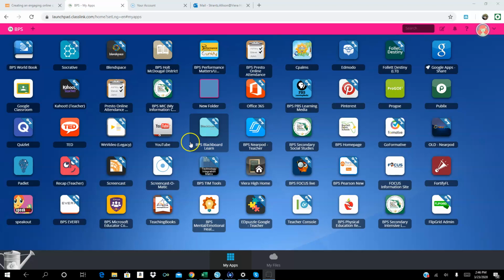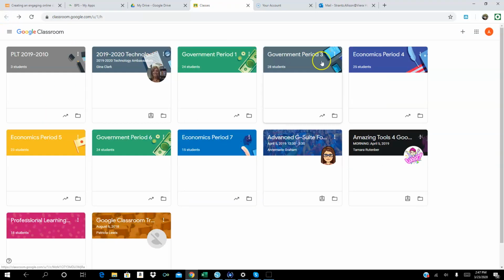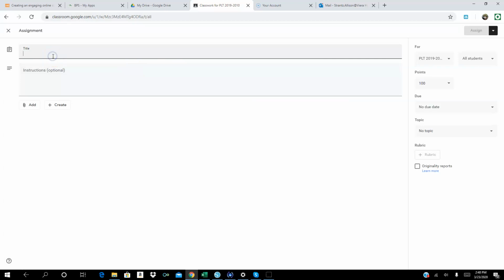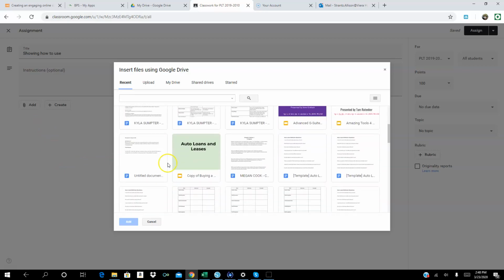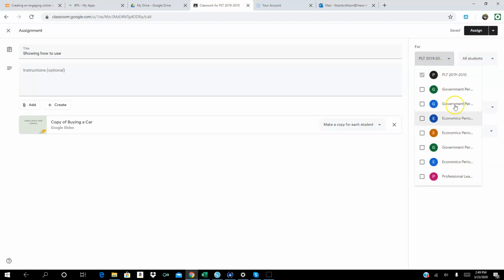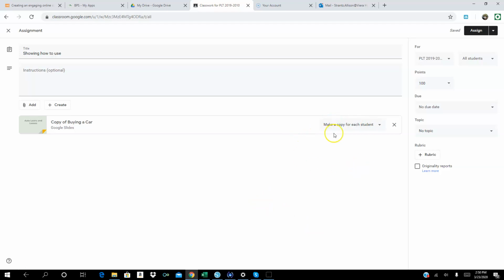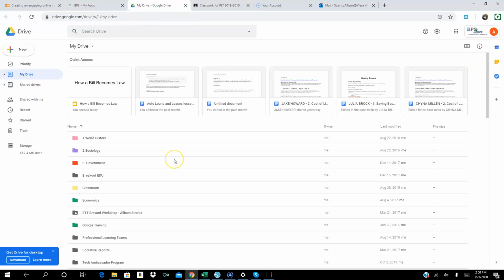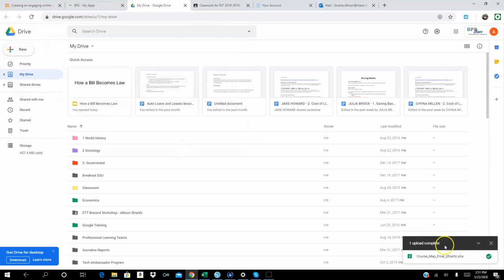Google Classroom Basics